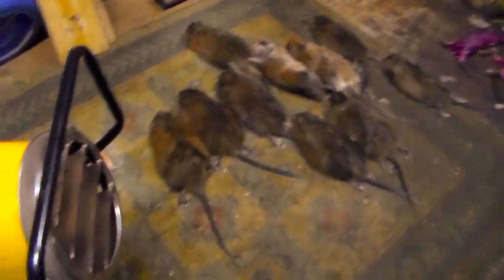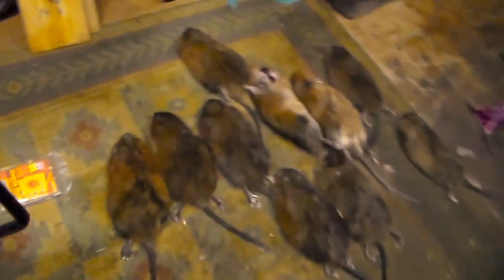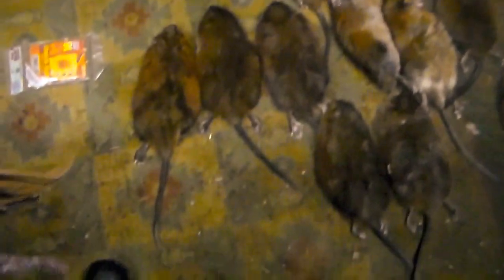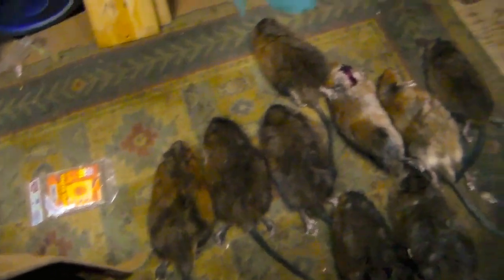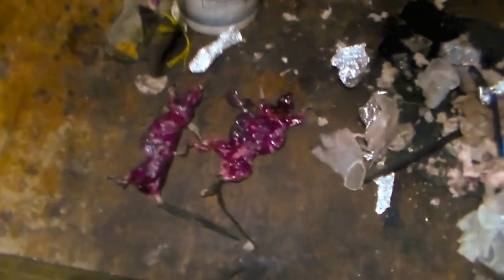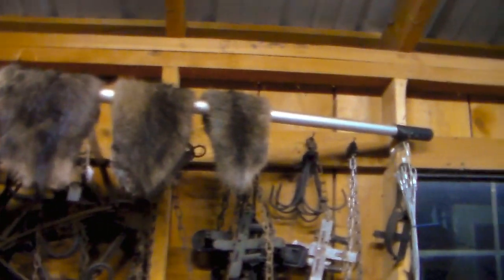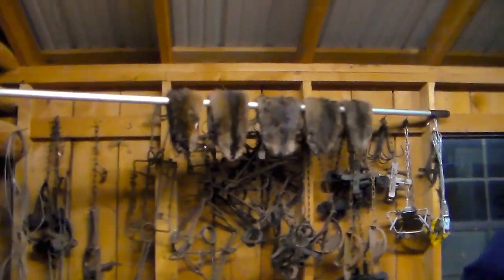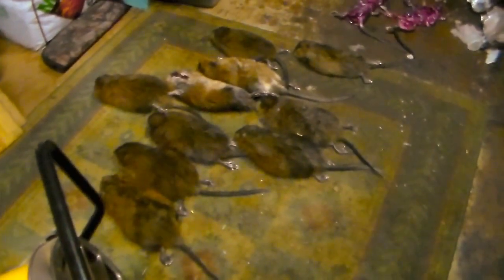Finally A Warm-Up + 15 More Muskrats